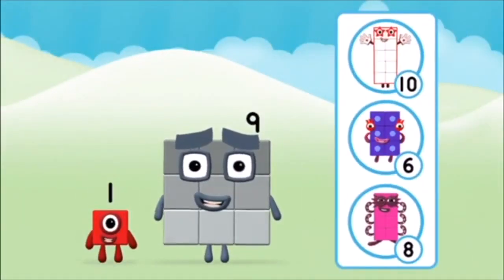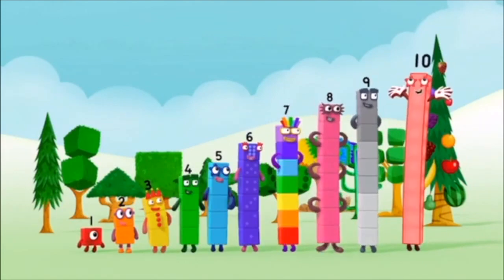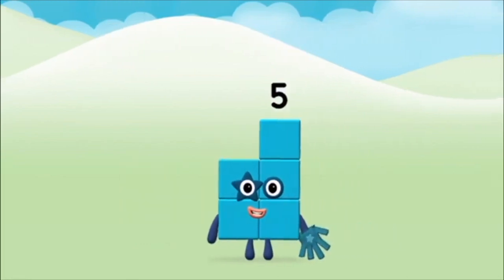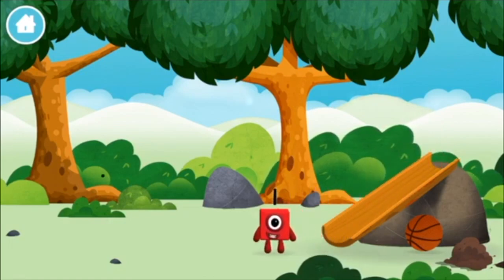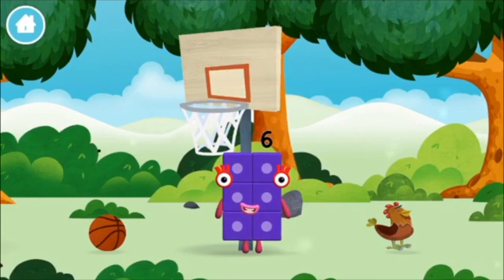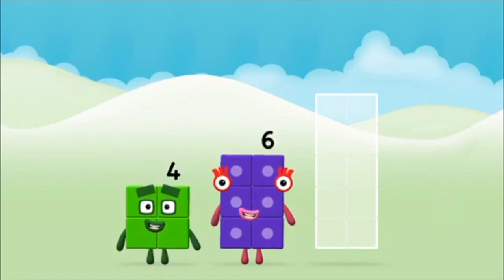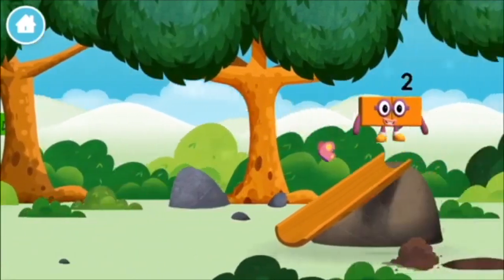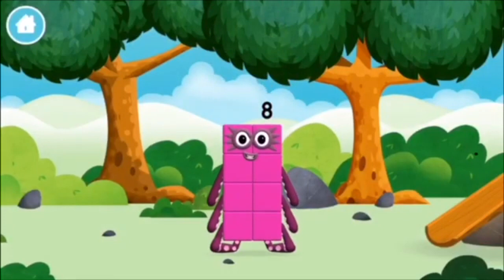Numberblocks Learn To Count